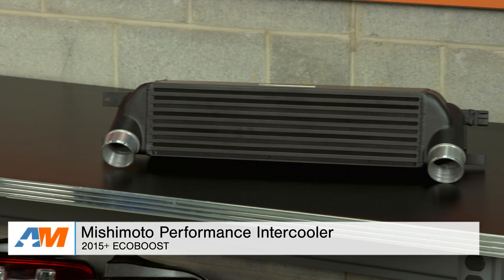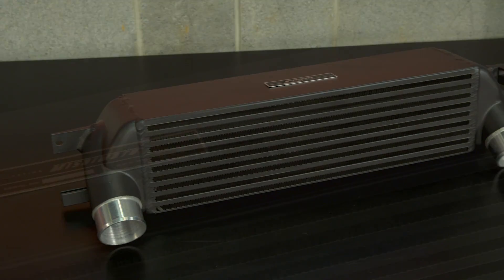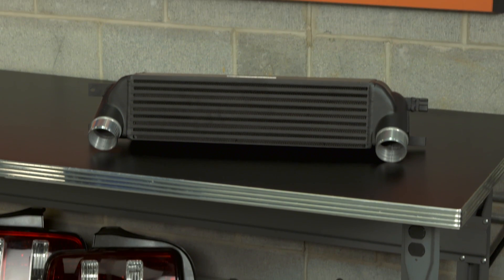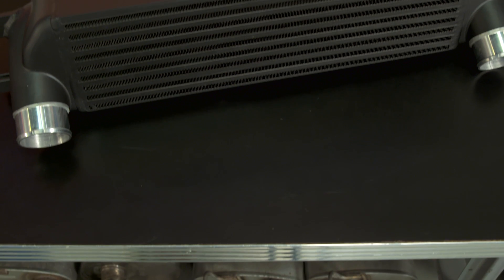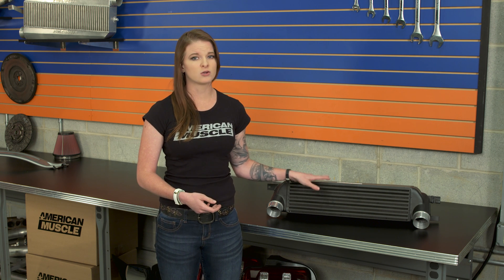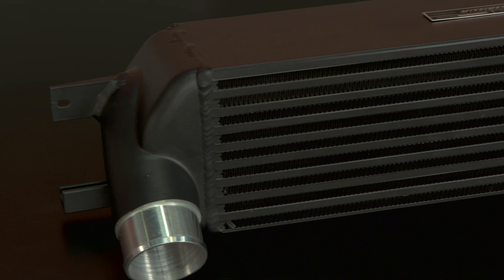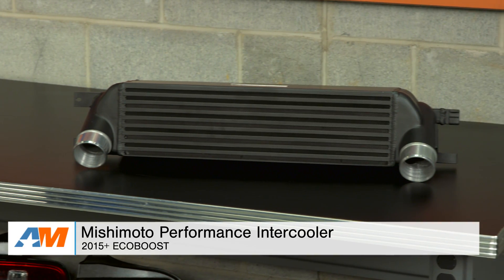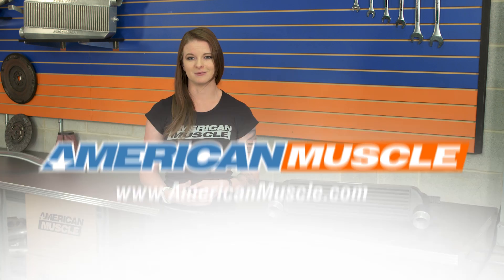2015-2017 Mustang (EcoBoost) Mishimoto Performance Intercooler Review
Replace your factory intercooler to greatly improve the performance of your turbocharged EcoBoost Mustang with this Mishimoto Performance Intercooler! By installing this intercooler and lowering intake temperatures, you eliminate the possibility of detonation to increase power and performance.

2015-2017 Mustang (EcoBoost) Mishimoto Performance Intercooler Review

Functional Performance Modification. The Mishimoto Performance Intercooler is for 2015–2017 Ford Mustangs with the EcoBoost engine. This intercooler will replace the smaller factory intercooler with a bigger and wider solution that offers more cooling capability over the factory system. The Mishimoto intercooler allows for cooler air coming into the turbo, for lower intake air temperatures, which allows the turbo to function at a higher level of performance, especially after heavy modifications.

Durable Construction. The Mishimoto intercooler is constructed from 100% 6061 aluminum, which allows it to quickly dissipate unwanted heat and help ensure low intake temperatures. In addition, the Mishimoto system is larger than the factory intercooler with a 58% in core size, 25% increase in internal core volume and 165% increase in external fin surface area, all of which provides up to a 35-degree reduction in air intake temperature. Finally, the Mishimoto intercooler comes in a matte black or polished finish.

Easy Bolt-On Installation. The installation of the Mishimoto intercooler is straightforward and easy to do without any drilling or modification. The intercooler utilizes the factory piping and is a direct bolt-on replacement of the factory intercooler. The install will require the removal of the factory bumper and bottom cover in order to remove the factory intercooler. Once removed, the Mishimoto intercooler will bolt on to the same factory mounting locations and utilize the factory piping. Overall the installation can be done within 2-hours with basic hand tools.

Item 389189
MPN# MMINT-MUS4-15BK